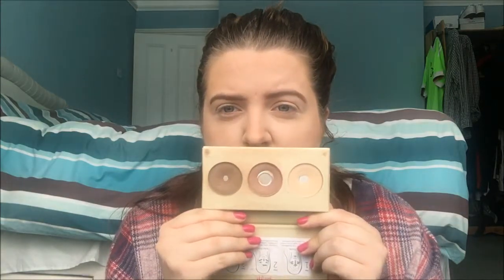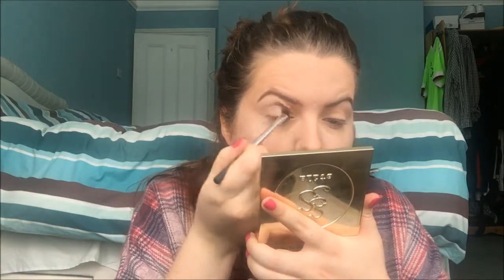Natural Everyday Makeup!!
So I used to do my makeup like this alllll the time and decided to show you beautiful lot! :D It's a very simple look with a brown crease on the eye and a peachy lip.

Products used:
The Body Shop Seaweed Mattifying Day Cream
Barry M Original Primer
L'Oreal Paris Infallible Matte Foundation
Collection Lasting Perfection Concealer shade 1&2
Nude Beauty Blender
L'Oreal Paris Infallible Powder
Real Techniques Blush Brush
NYX Wonder Stick Highlight and Contour
Too Faced Milk Chocolate Soleil Bronzer
Bdellium Tools 942S Studio Line Slanted Contour Brush
Bourjouis Little Round Pot Blusher 34 Rose D'or
Soap and Glory Archery 2 in 1 Brow filling pencil and brush - hot chocolate
Maybelline Brow Drama Sculpting Mascara in Medium Brown
Barry M Chisel Cheeks Contour Kit
Real Techniques Angled Eye shadow brush
Maybelline the Falsies mascara
Revlon Lip Butter in 025 Peach Parfait
Gerard Cosmetics Finishing Spray in Peach

Love youuuuu guys!